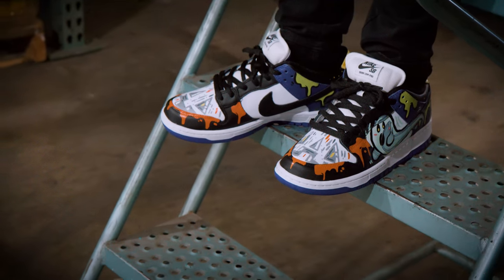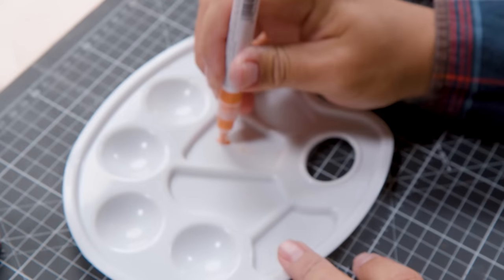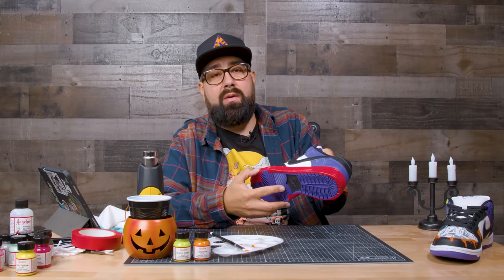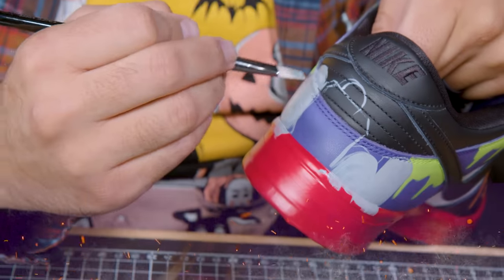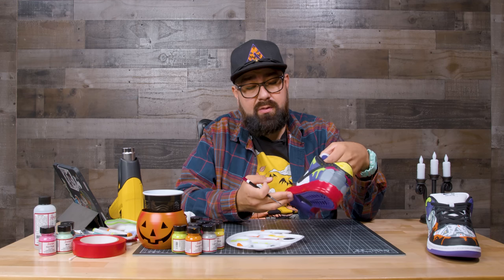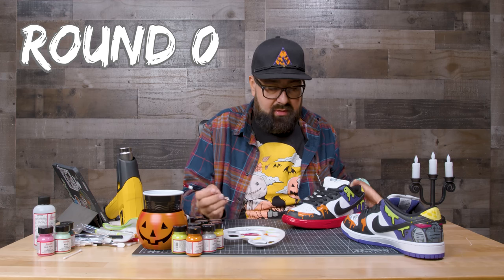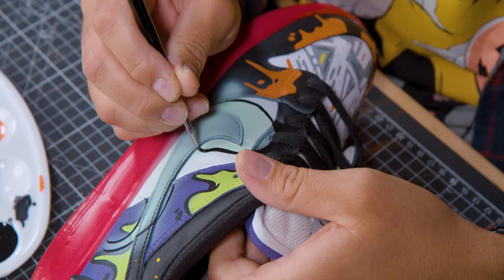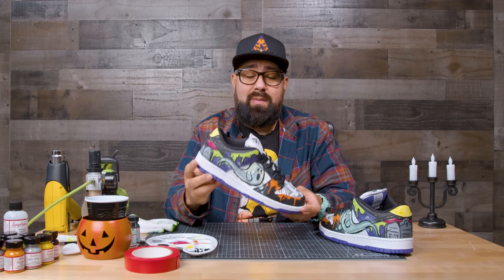Halloween Custom Shoes | 3 Ways to Sketch Your Artwork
Show off this spooky season with some Halloween Customs. In this video Rick Garcia (@savethepanduhs) takes you step by step through creating some Nike SB Dunks that you can be sure nobody else Trick or Treating on your block will have. Rick shows you how to freehand his cartoon style on this truly one of a kind custom shoe, and three different ways to sketch out your designs. Take your time, watch closely, and you too can have the scariest customs in your neighborhood.

0:00 - Intro
0:40​​ - Prepping the shoes with Angelus Preparer & Deglazer
0:55 - Sketching the Drips with Angelus Paint Markers
1:30 - Taping the shoes &  Painting the Drips
2:28 - Sketching with Your Brush | Painting the Graveyard scene
3:05 - Painting the Moon, Clouds, & Stars
3:29 - Outlining Everything in Flat Black
4:03 - Painting the Smaller Details and Fixing Mistakes
4:21 - Sketching the Pumpkin with your Pencil and Painting the Toe box
4:44 - Airbrushing the Ghost
5:25 - Outlining the Ghost and Adding Details
6:22 - Outro
6:47 - B-Roll